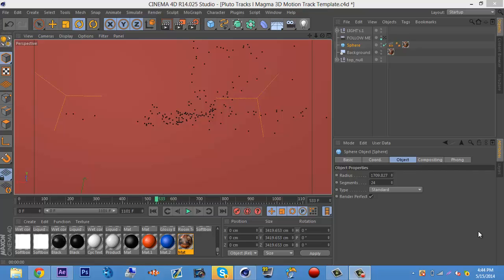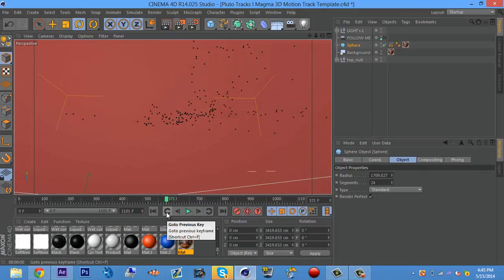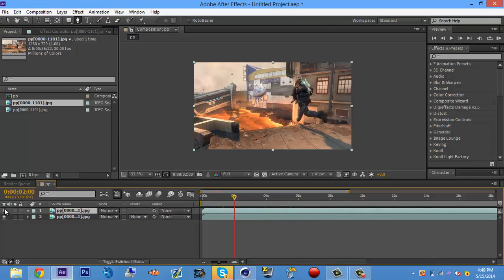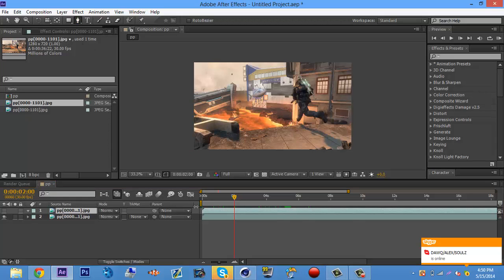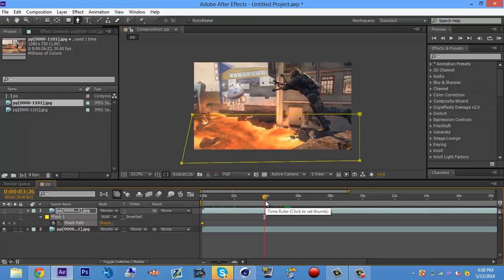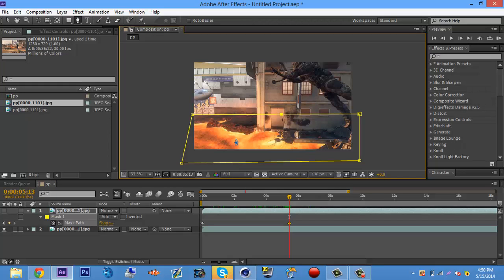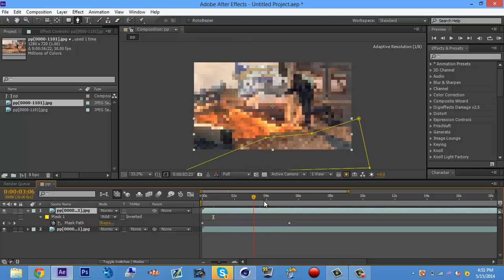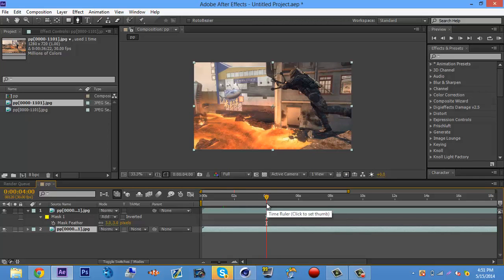Pluto Tuts l Masking 3D Motion Tracks l Ae Cs6 l C4D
Show More/Read Below!

heres a new tut on how to mask motion tracks through walls or whatnot enjoy. if you need to request a tut add me on skype also leave a like and comment if this helped you.

A BO2: SICK Vertigo Motion Track Template | Free HD Download | 59.94FPS | Black Ops 2

have any questions add me on skype